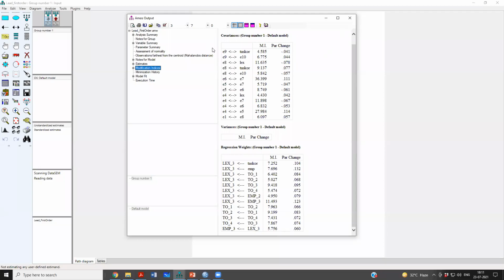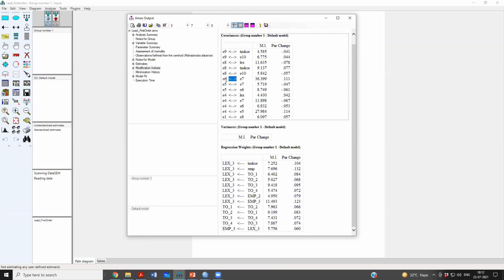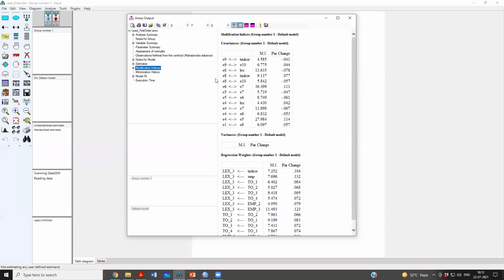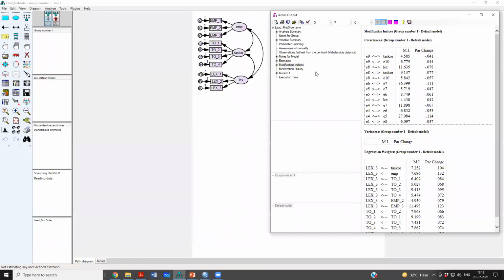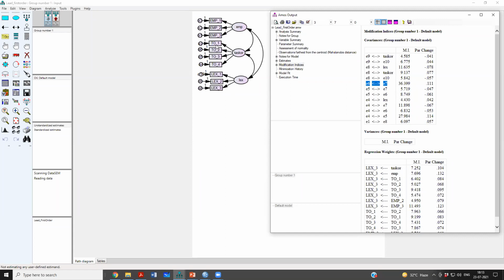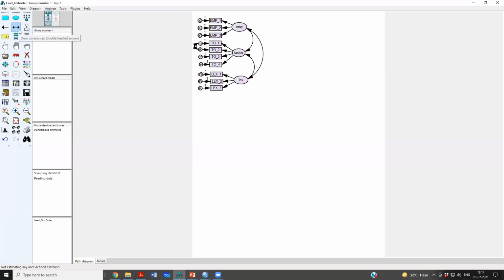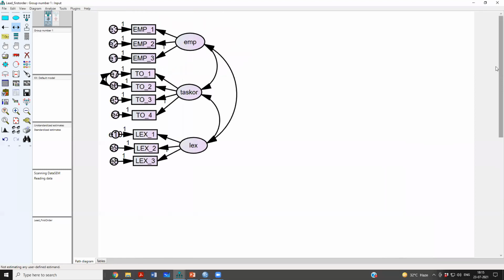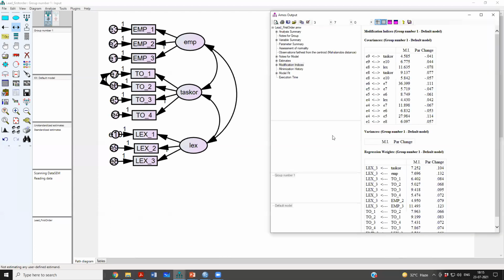CB-SEM Module 5 (Lecture 3): Understanding Modification Indices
Hello all:

In this video I demonstrate the meaning of modification indices, how to interpret them and their use in CFA.

AMOS Installation:
To run examples discussed from this lecture onwards, you will need to install AMOS. Kindly install AMOS on your laptops.

NOTE: Some features/outputs that I will demonstrate during the lecture series may not run on the trial version.

Best wishes
Prof. Vishal Gupta